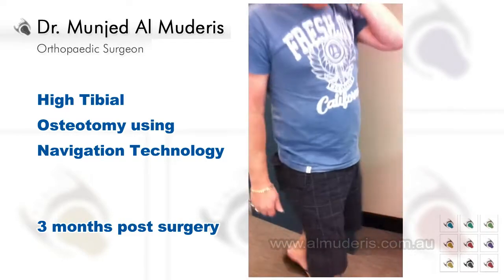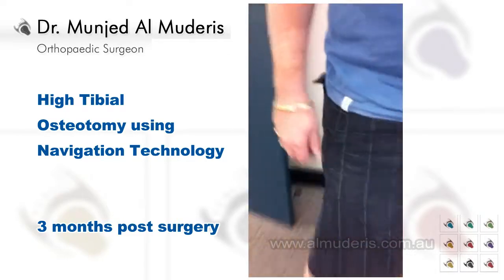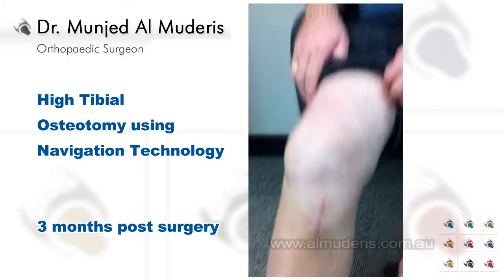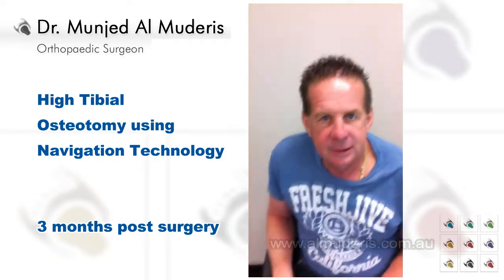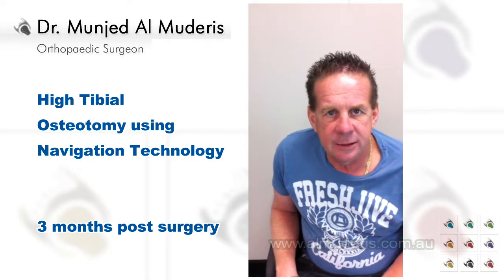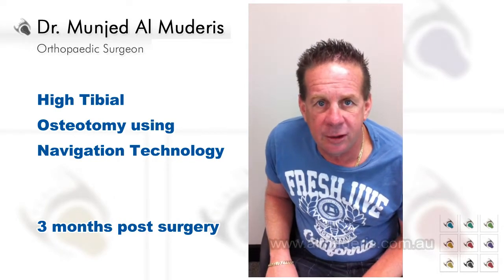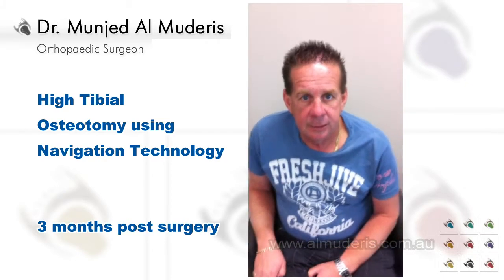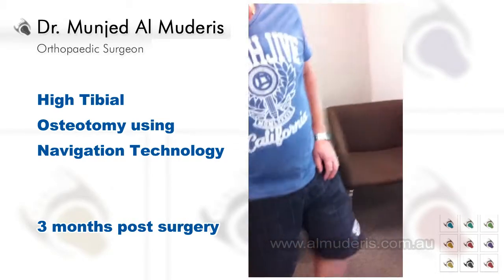High Tibial Osteotomy using Navigation Technology - 3 months post surgery